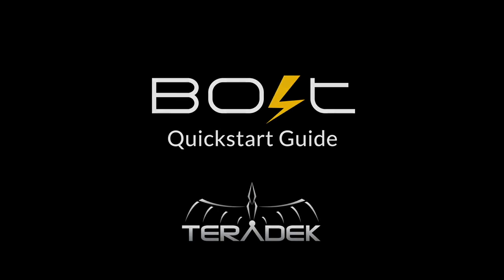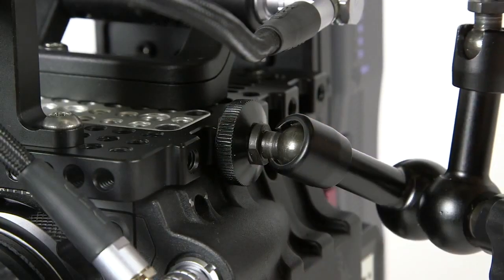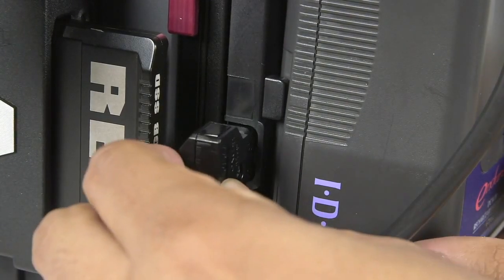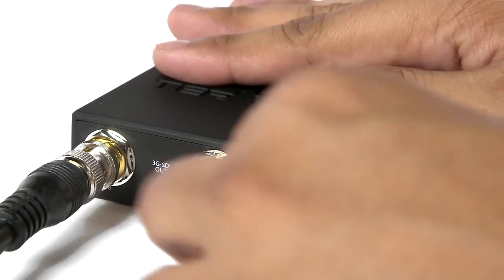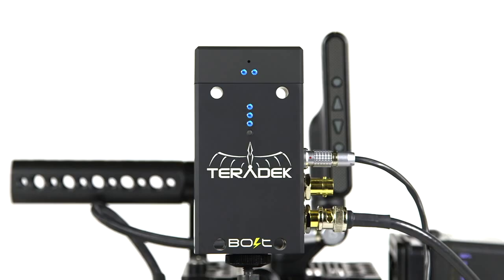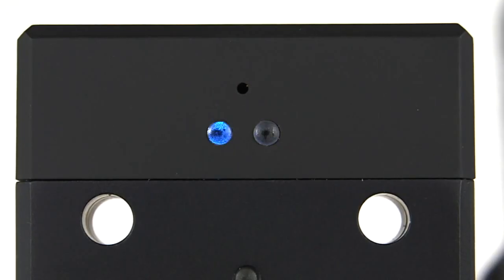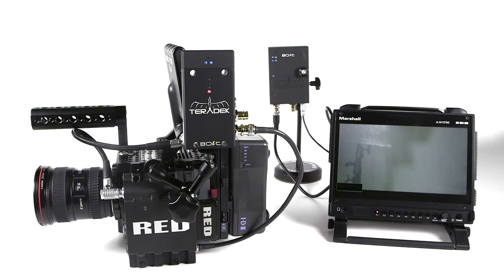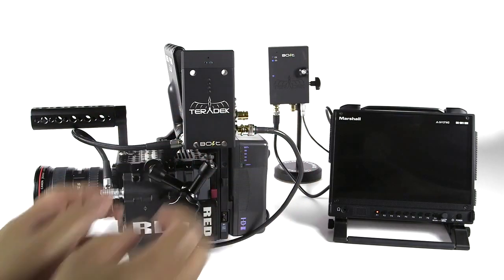Teradek Bolt Tutorial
General tutorial presented by Teradek: applies to both HDSDI and HDMI input/output transmitters/receivers.